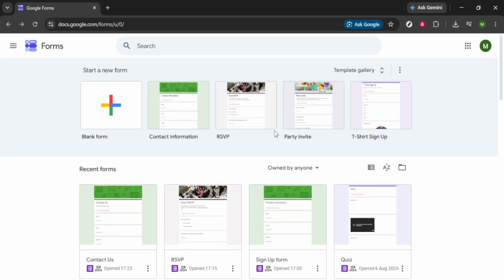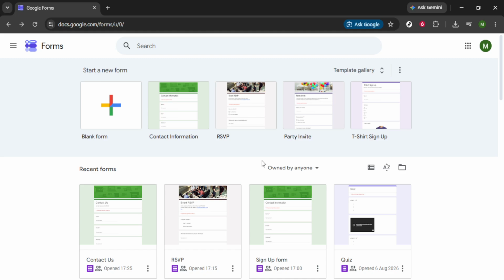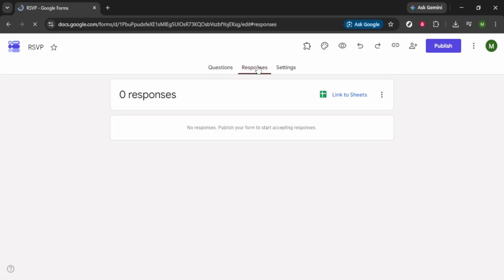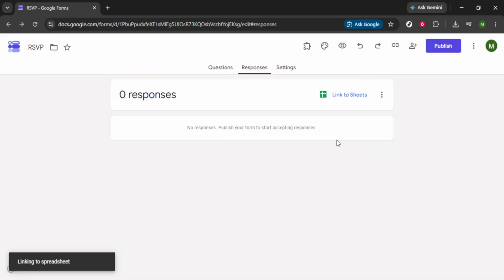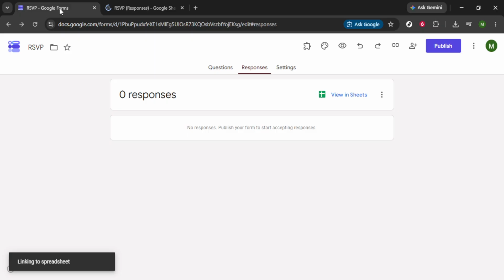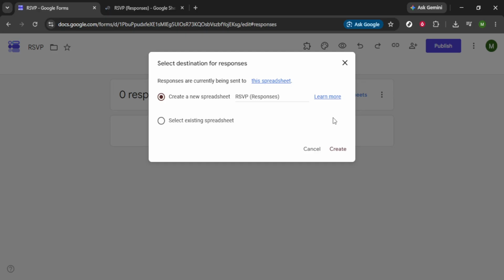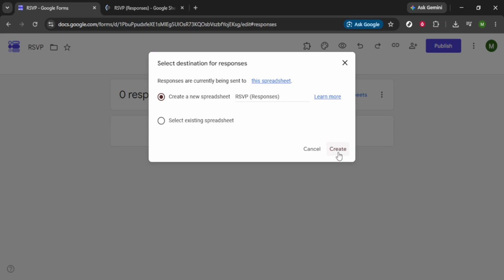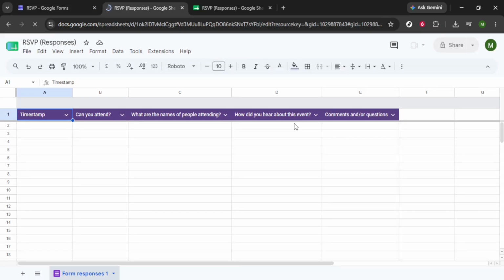How to Recover Deleted Responses in Google Forms (2026 Guide)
Recovering deleted responses in Google Forms can feel impossible if you've lost crucial data. In this tutorial, you'll learn how to check the response spreadsheet, utilize the revision history, explore the Google Drive trash, and search for backups in your Google account. Once you follow these steps, you'll have a better chance of retrieving your lost information and restoring your forms to their full potential.